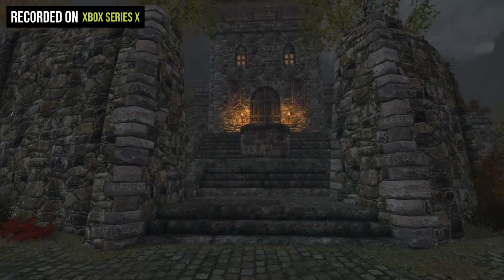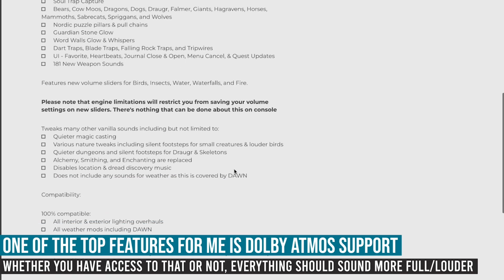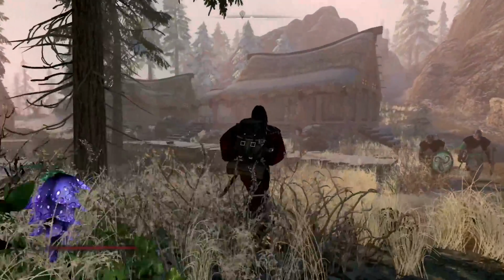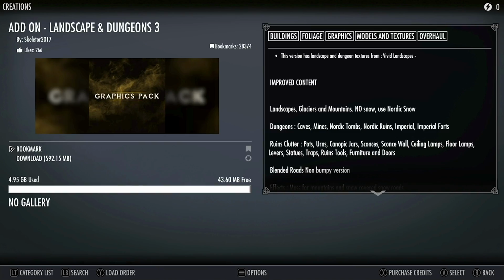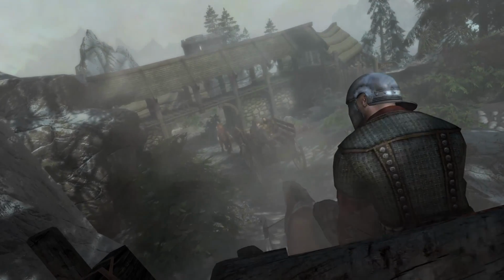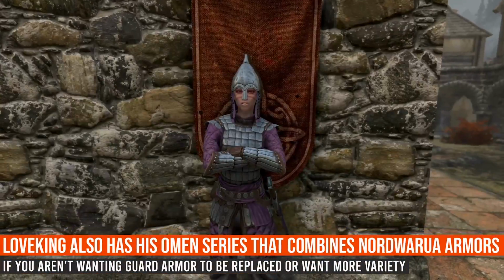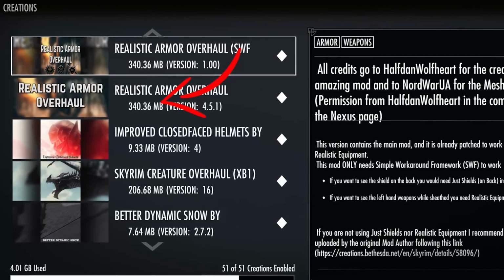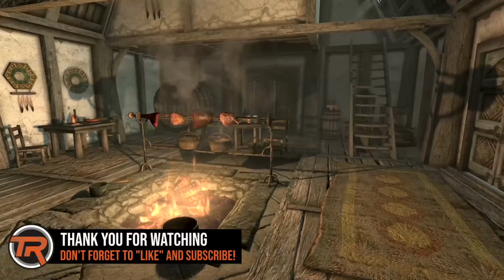January 2024 Load Order for Skyrim on Xbox - Ft. The Graphics Pack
In this video, we'll be taking a look at my first load order video of 2024! The Graphics Pack takes center stage as the main graphics mods for this list. The video will include three showcase mods and a little bit about the Creations update.

0:00 Introduction
1:07 Audio SFX Overhaul (Mod list Link)
3:29 The Graphics Pack (Mod List Link - Assets include High Poly Project)
4:39 Realistic Armor Overhaul (SWF)
5:34 Outro. and Creation Club Issues
7:05 Load Order

*If you play with Survival mode, do not install the 'Sorted' mod as that can lead to food not working properly.

My Gear -
Elgato HD60 S+
M2 Pro Mac Mini
Logitech Blue Yeti Microphone

If you end up paying for a monthly subscription with this link, you're essentially buying a month for the channel as well!